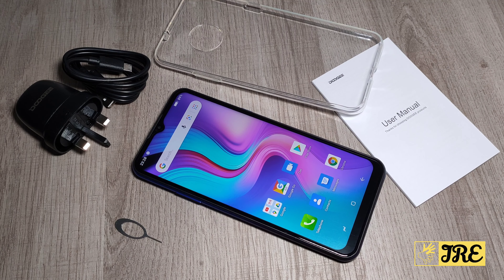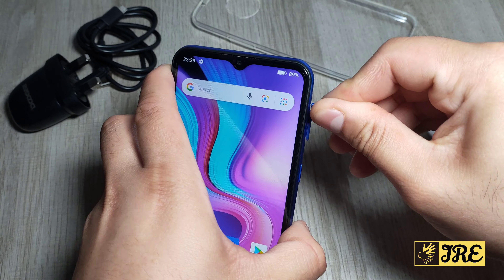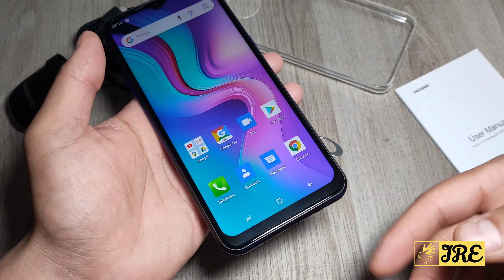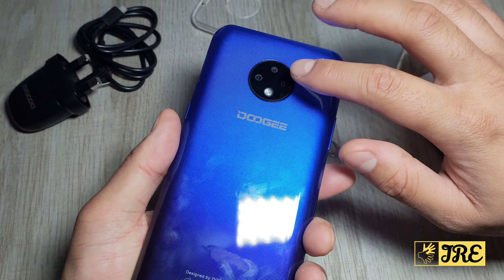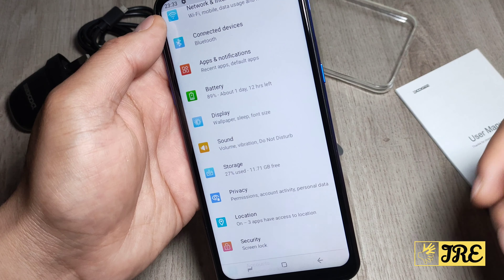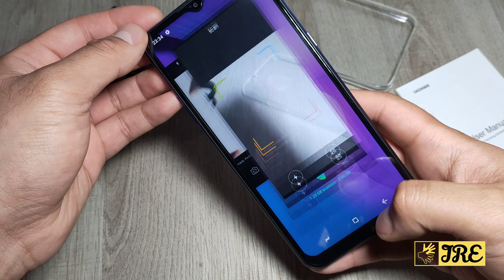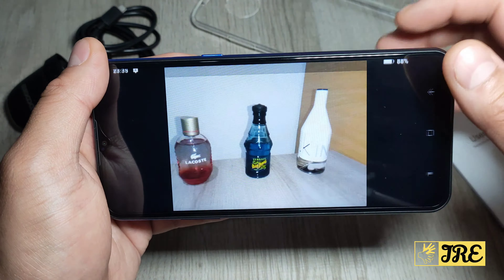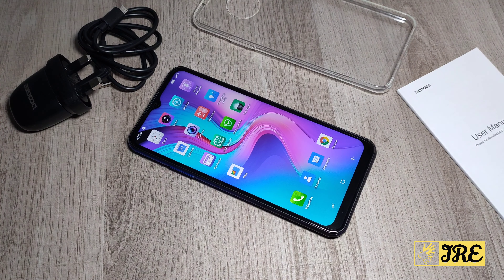Doogee X95 Android Smartphone (Review)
Amazon Purchase Link:

Alixpress Purchase Link: